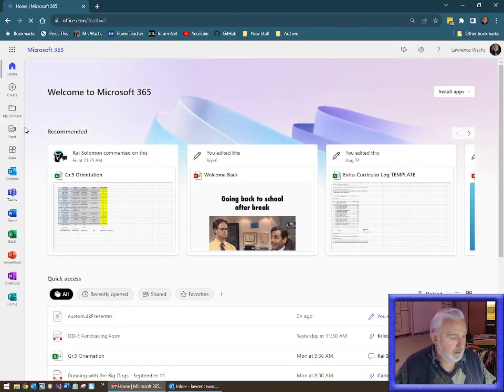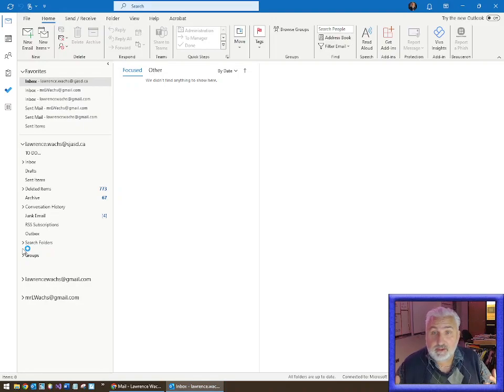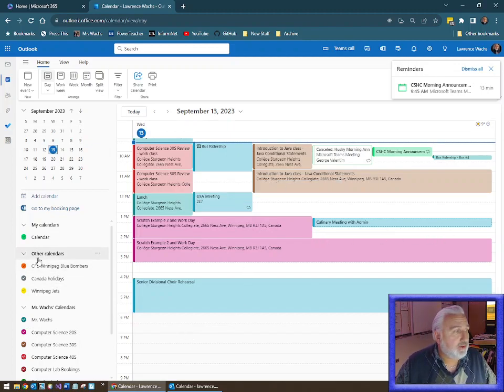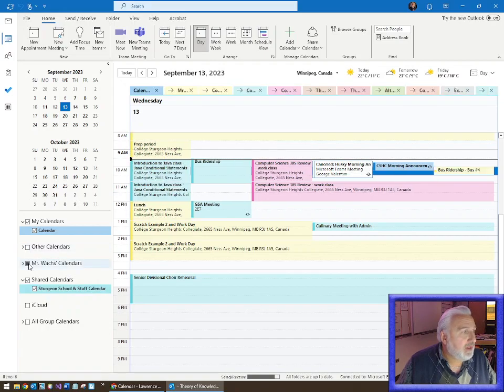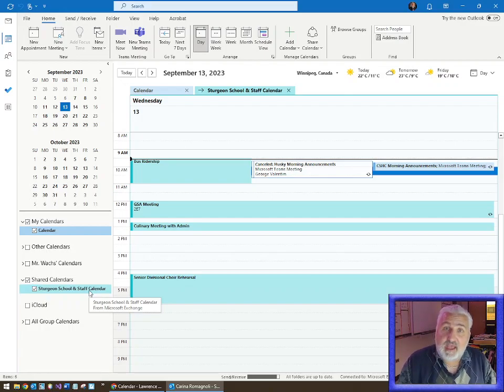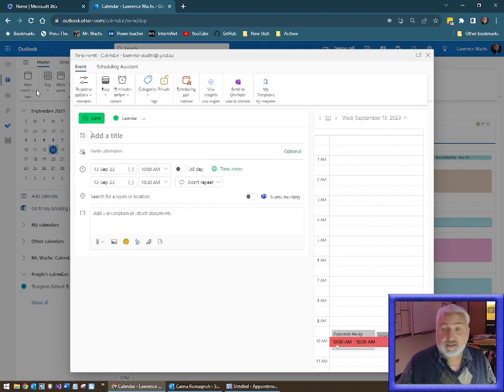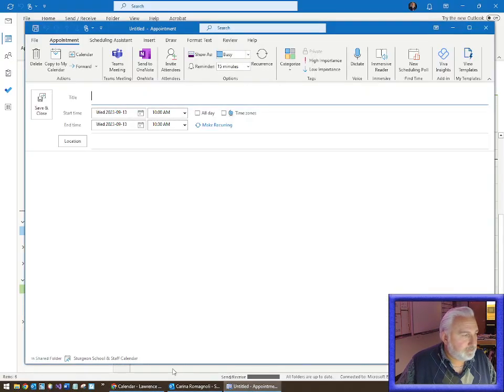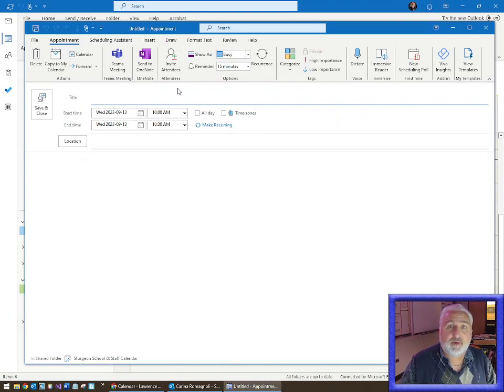Using the School Shared Calendar